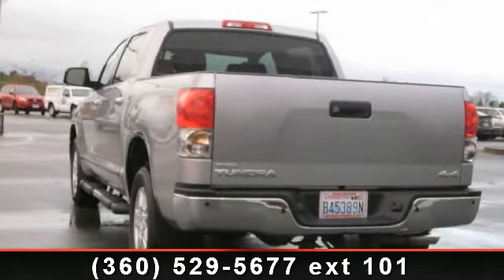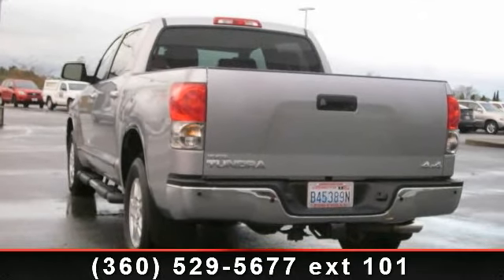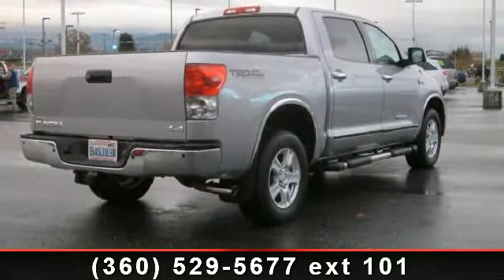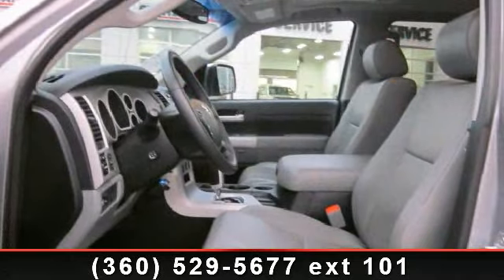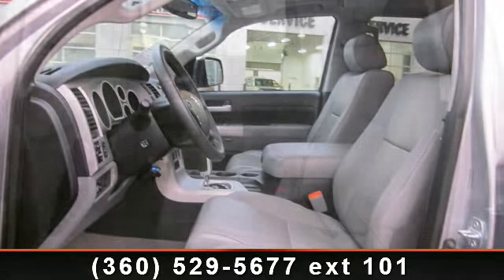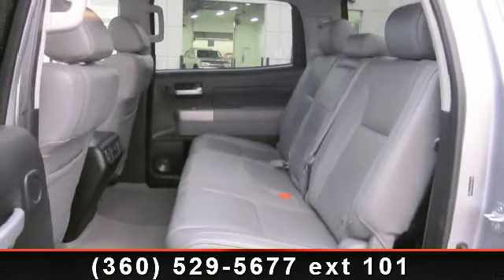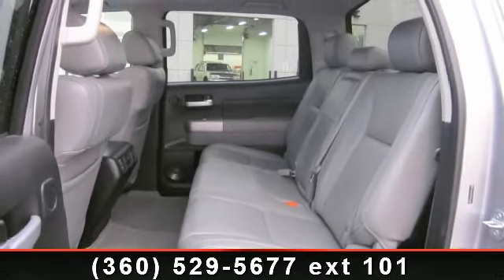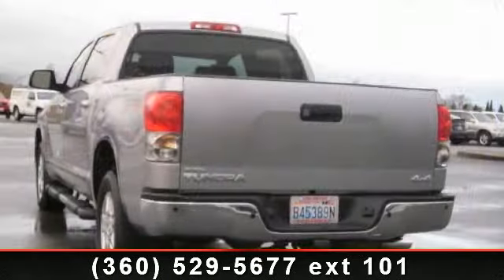2008 Toyota Tundra - Foothills Toyota - Burlington , Wa 982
1.9% APR UP TO 60 MOS O.A.C**CERTIFIED**NAVIGATION**SUNROOF**LEATHER** DUAL POWER SEATS**4X4**TRD OFF ROAD**LIMITED TRIM**SUPER LOW 32K MILES**TOW PACKAGE**POWER REAR SLIDER**RUNNING BOARDS**JUST TRADED**PLUS SAVE EVEN MORE WITH 8.5% SALES TAX**